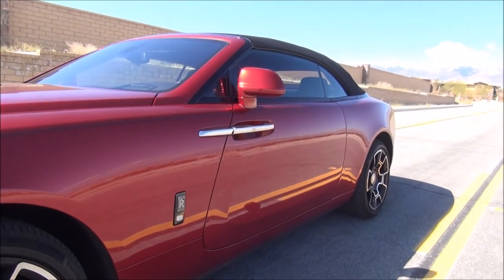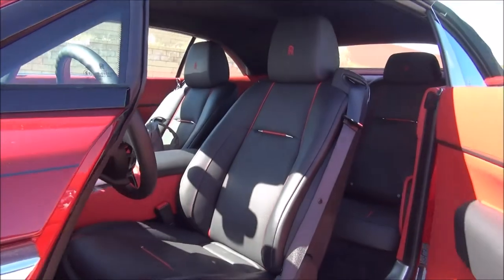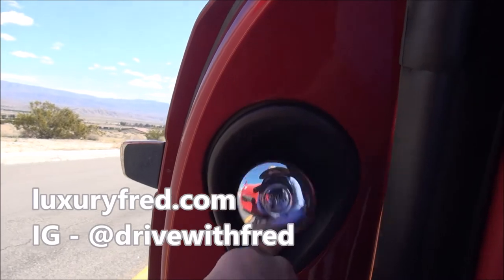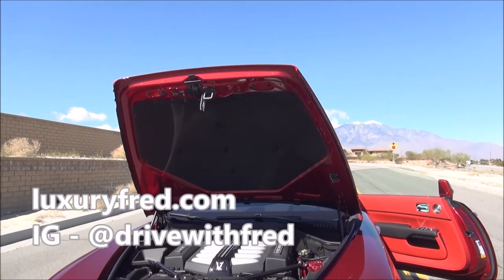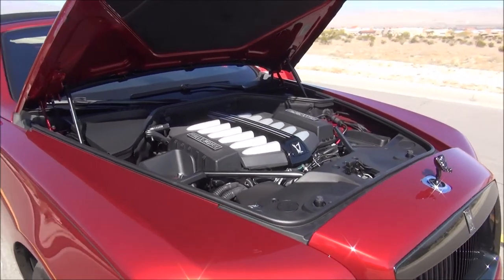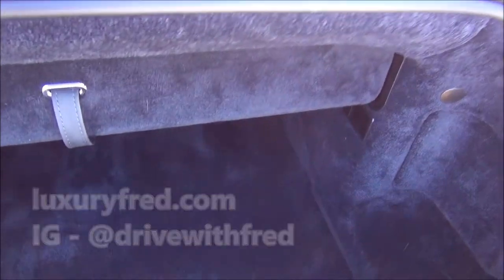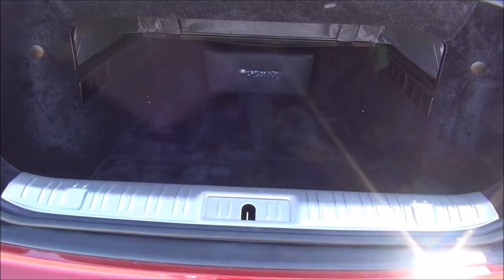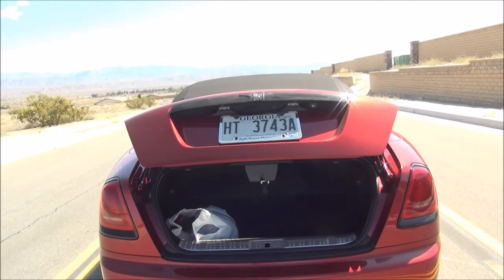2020 ROLLS ROYCE DAWN DETAILS: Umbrellas, Engine Look & Trunk Tour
I wanted to post a few videos showing the incredible details and features of the 2020 Rolls-Royce Dawn Black Badge I think you guys will like seeing all the cool features this drophead, droptop luxury coupe offers for its $450K price tag.

This video shows the Rolls-Royce umbrellas, the massive 6.6L V12 engine and the trunk. I've been driving the Dawn for a week and will be posting more videos including my full review and driving video.